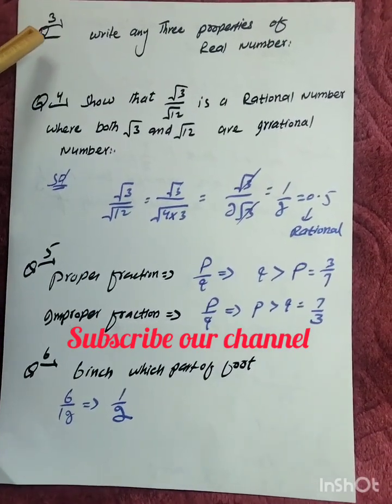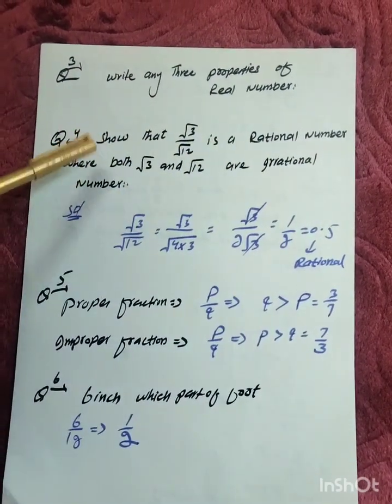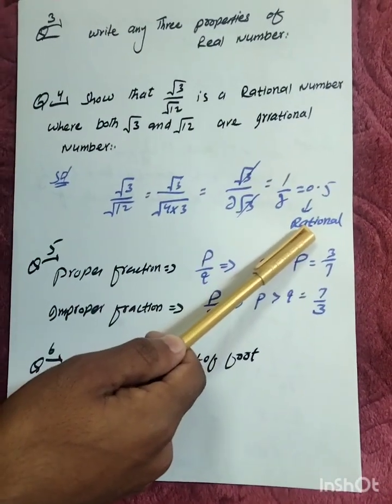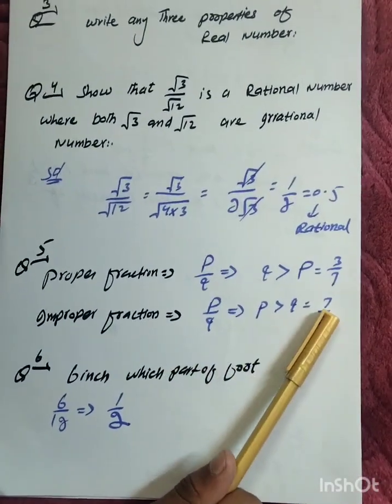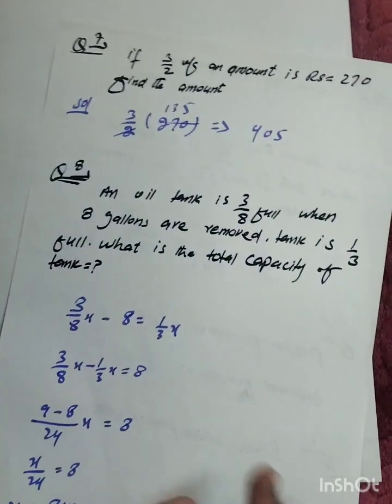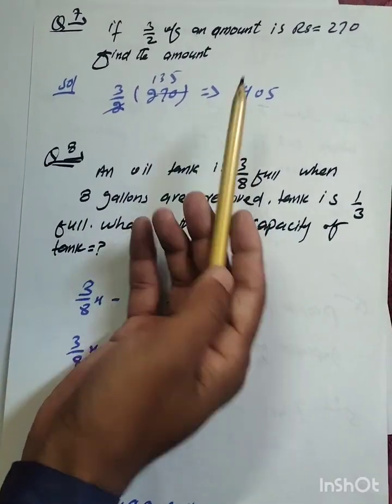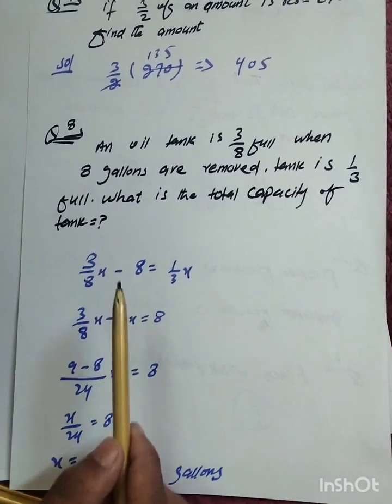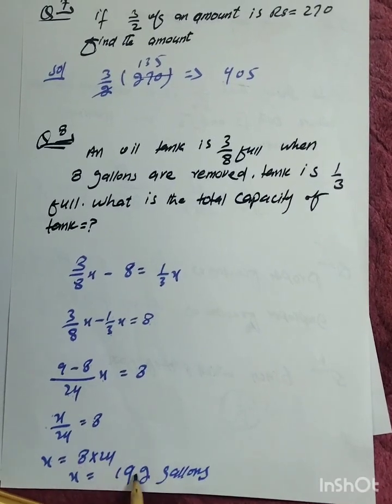Suri and Rafi math lecture 21// reviews Exercise Q#2 to Q#8 // basic maths